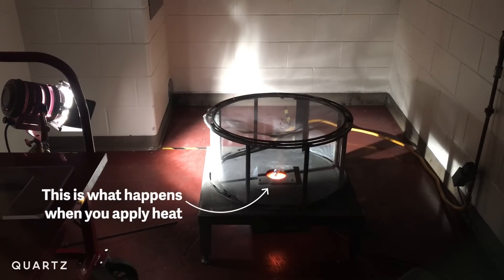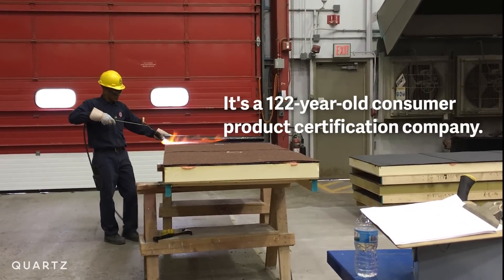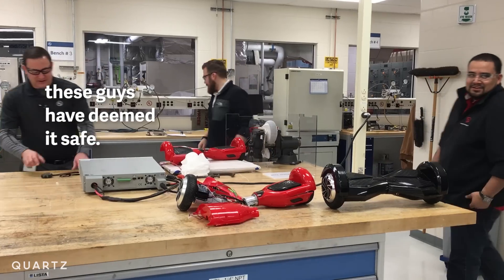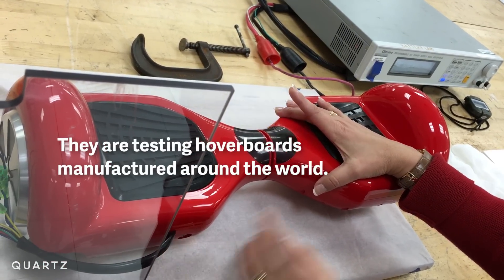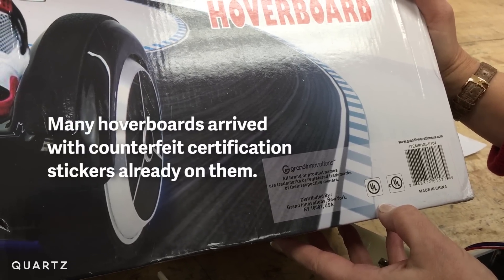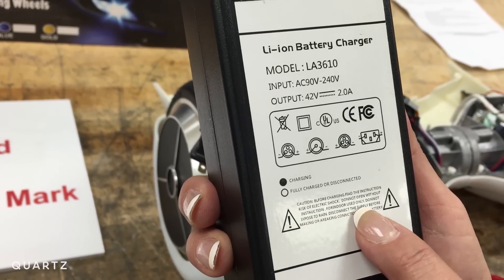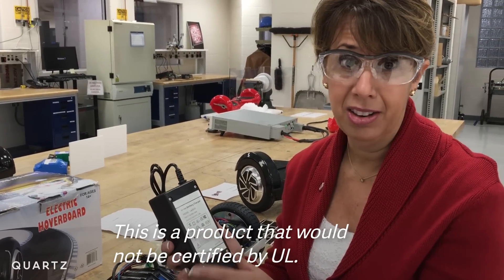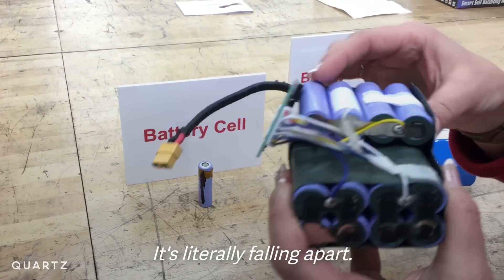Here’s how to know whether your hoverboard could explode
The short answer: Every hoverboard is unsafe, according to the US government. For now, at least.